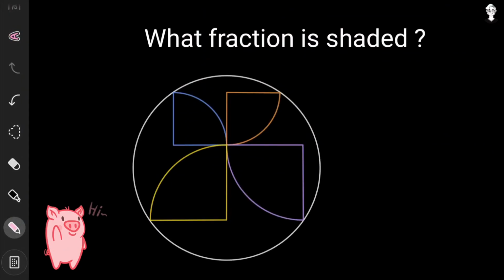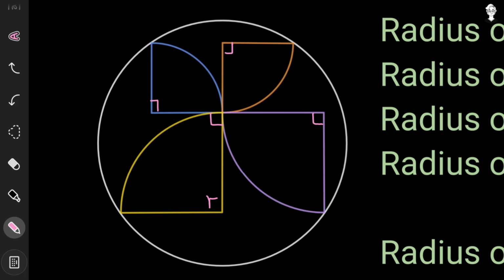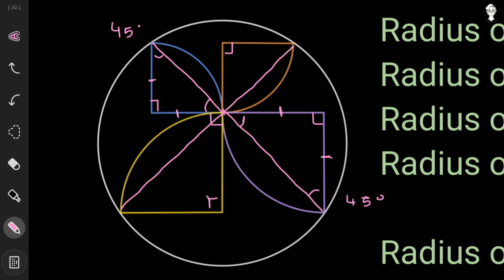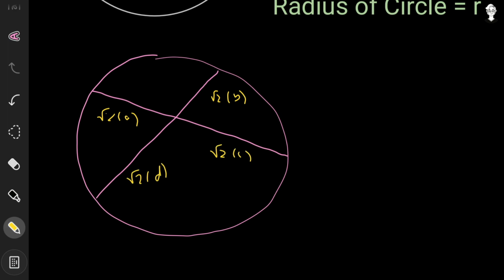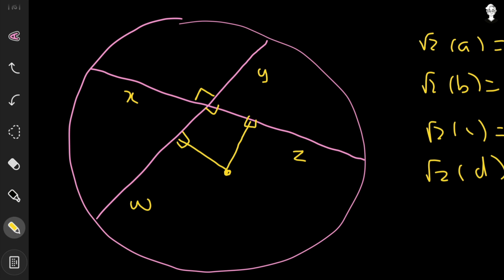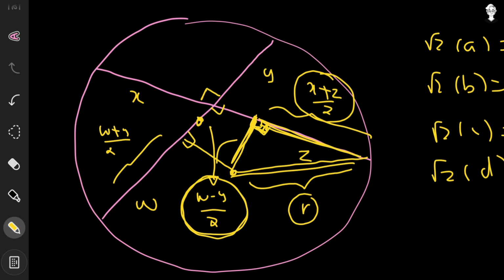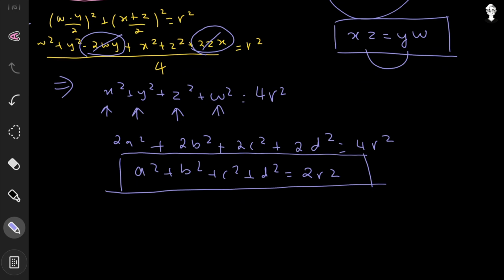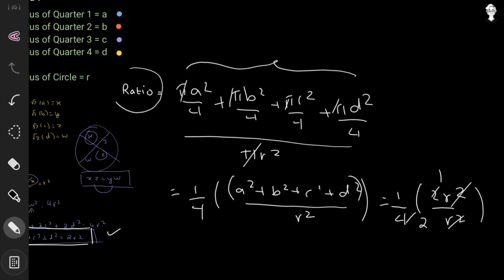The coldest geometry problem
So today we have the coldest geometry question . We have four quarter circle inside a square and the question is what fraction is shaded . Note : the point where all quarter circle intersect is not the center of circle .

If you have any other method other than this you can comment below and if it's hard to comment then you can email me or else you can send it to me on my Instagram or Discord the links are below .